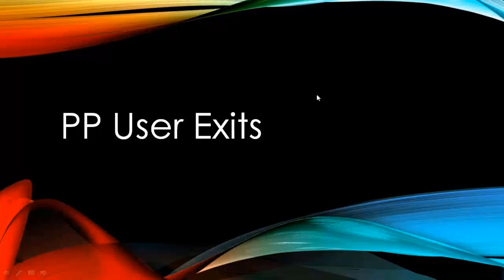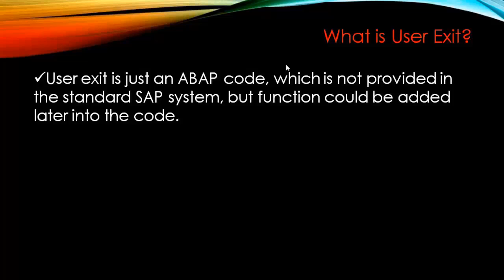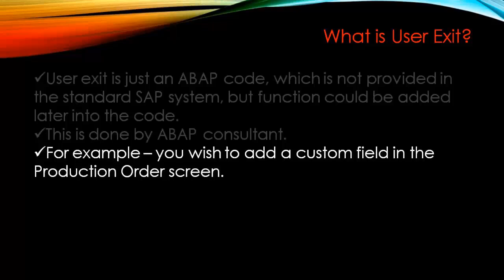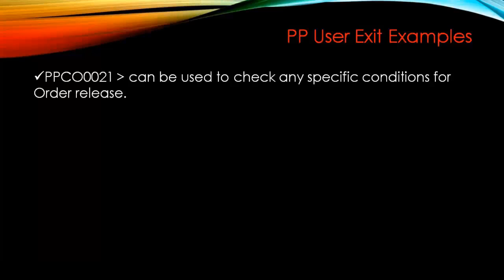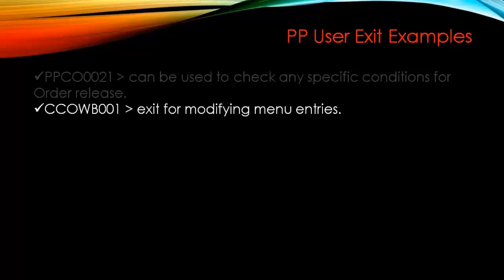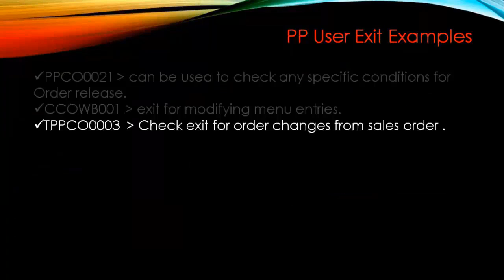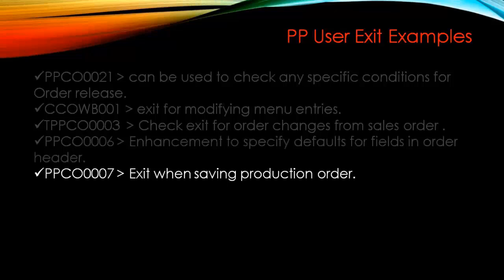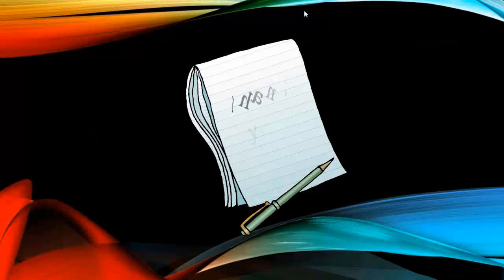SAP PP Training - SAP PP User Exits (Video 52) | SAP PP Production Planning